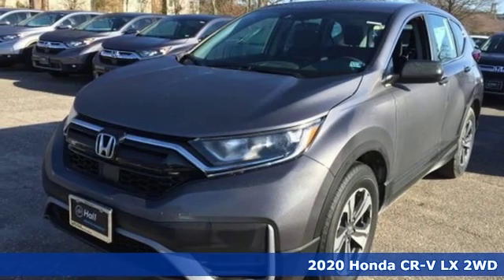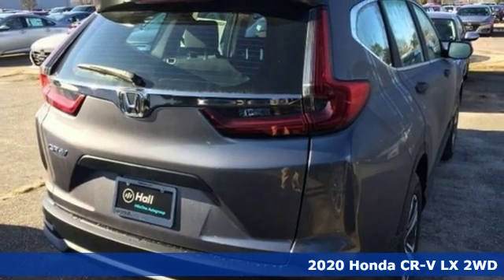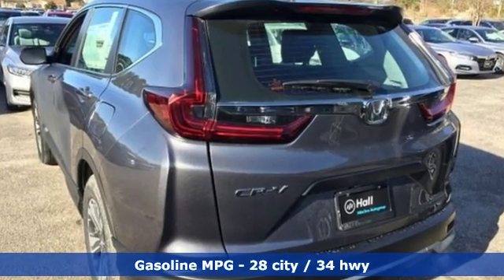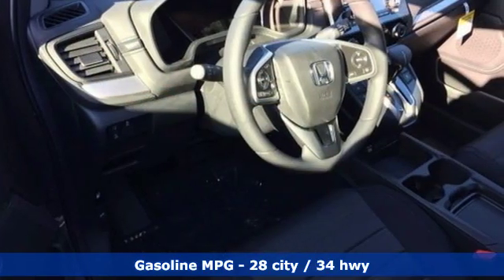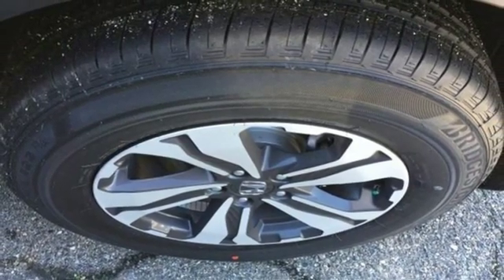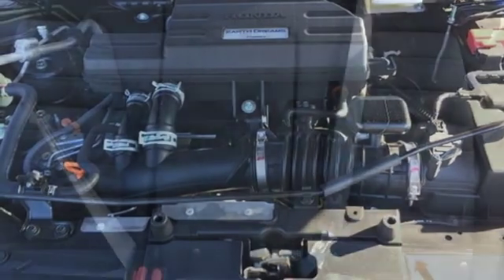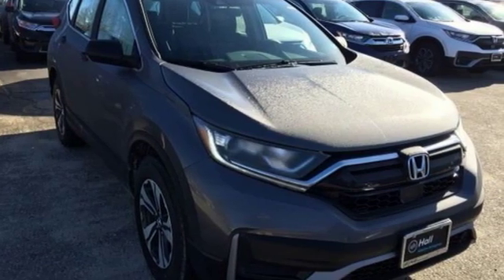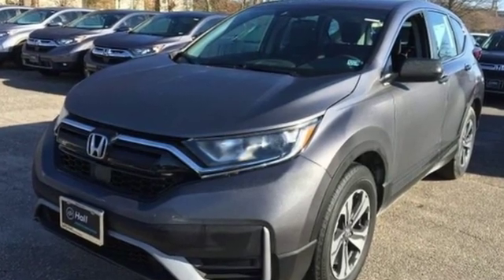New 2020 Honda CR-V Virginia Beach VA Norfolk, VA #2200364 - SOLD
Year: 2020
Make: Honda
Model: CR-V
Trim: LX
Engine: 1.5L I4 DOHC 16V
Transmission: CVT
Color: Gray
Interior: Black
Stock #: 2200364
VIN: 7FARW1H28LE001327

Address:
3516 Virginia Beach Blvd